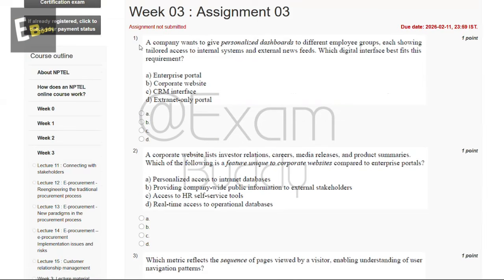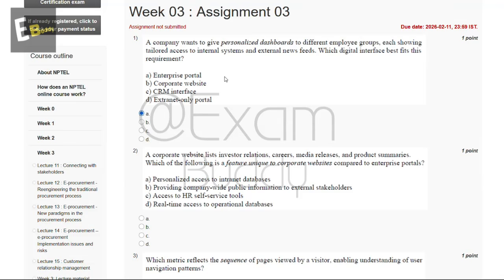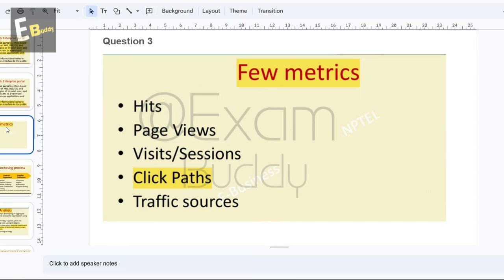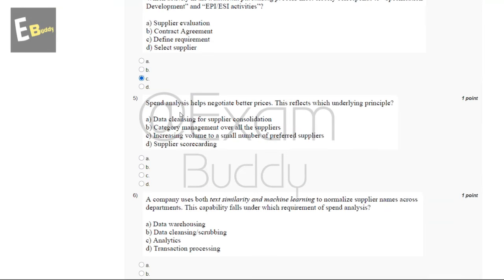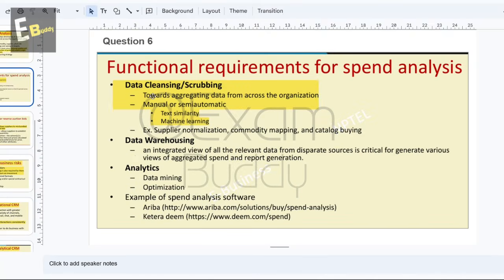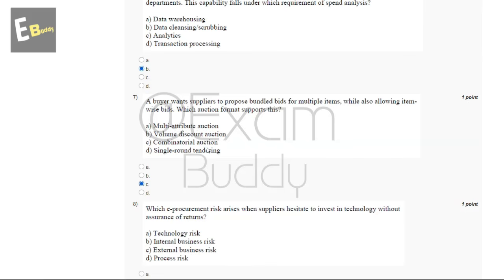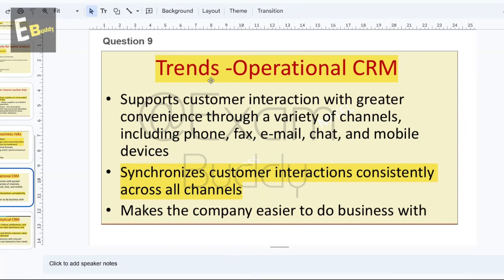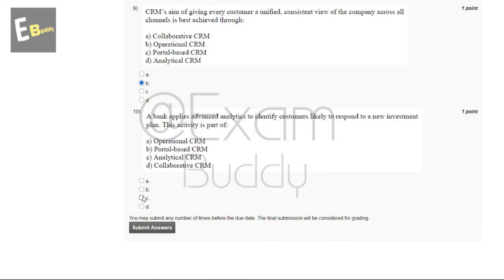NPTEL E-Business Week 3 Assignment Answers With Explanation | Jan–Apr 2026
In this video, you will get NPTEL E-Business Week 3 Assignment Answers for the January–April 2026 session.

📘 Course Name: E-Business
🎓 Platform: NPTEL
📅 Session: Jan–Apr 2026
📖 Week Covered: Week 3